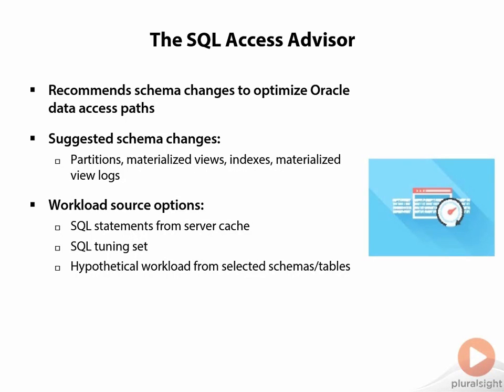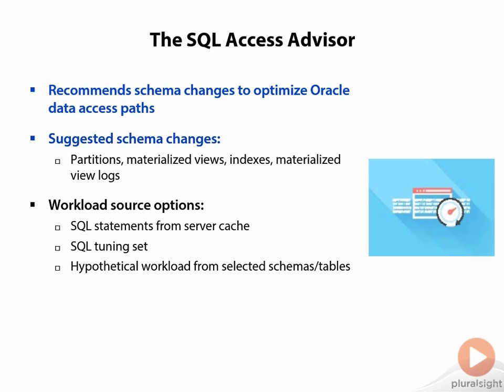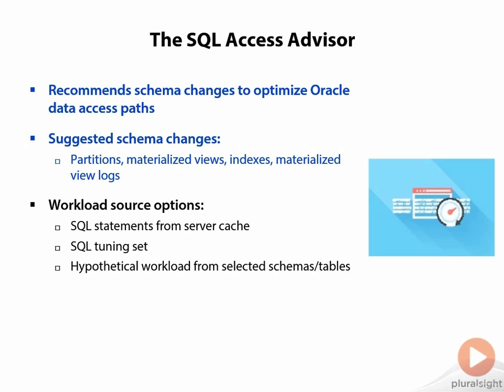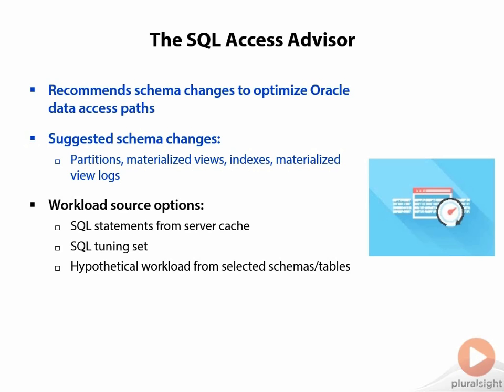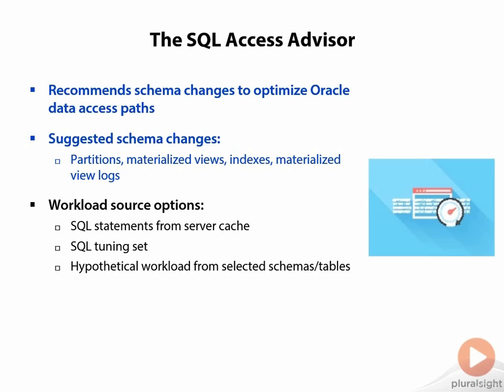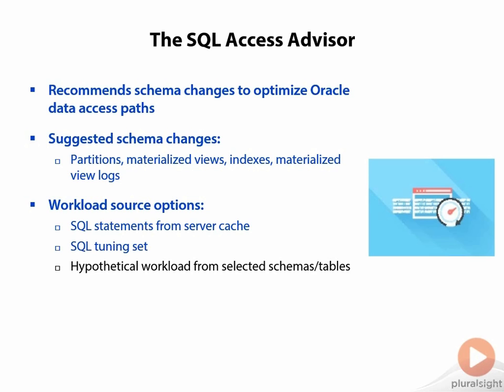0306 The SQL Access Advisor